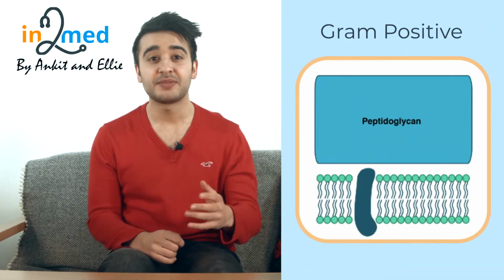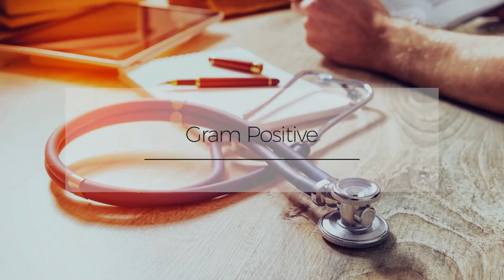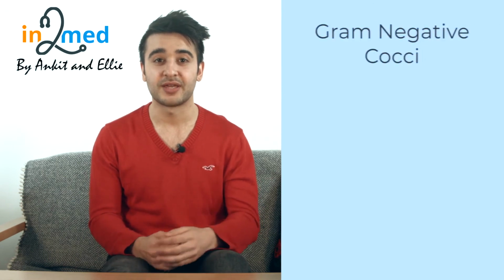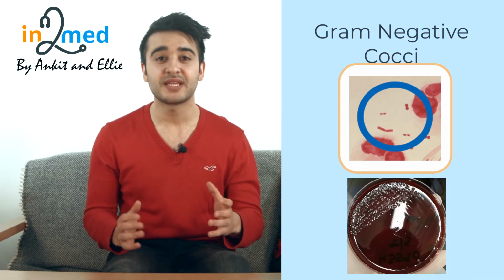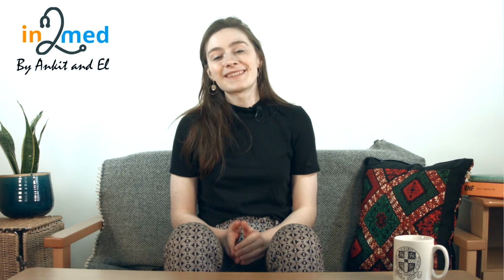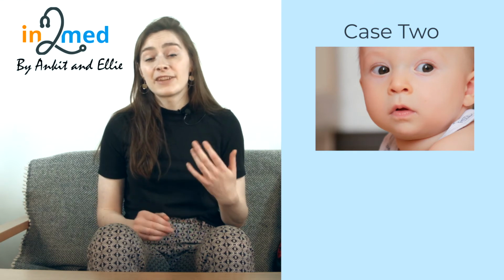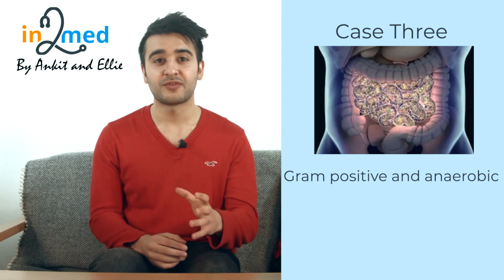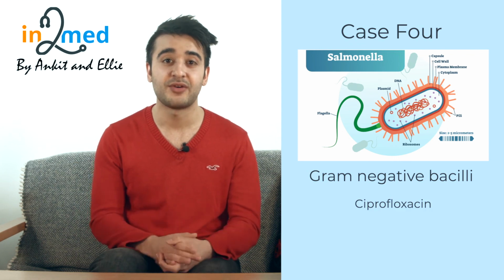Classifying Bacteria and Choosing Antibiotics - A guide for medical students - In2med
Do you struggle to know which class of antibiotics to prescribe for which infections? Going back to basics can help give you the foundation to answer any MCQ or clinical scenario question.
Watch our quick video that will give you the approach that you need to do well in your medical school exams.

00:00​​ - Introduction
00:42​​ - Classification of bacteria
01:51​​ - Gram positive bacteria
03:35​​ - Gram negative bacteria
05:25​​ - Example Cases

If you enjoyed the video and would like to get involved with the In2Med community, please get in touch via the website.

OUR ONLINE COURSES:
Free Clinical Medicine Modules – Join our online medical portal

WHO ARE WE:
We are Ankit and Ellie, two final year medical students studying at the University of Cambridge. Our aim is to make high-quality resources to help students both apply to and navigate through medical school. We post videos about medical topics and what we wish we knew when we were starting out. Make sure you also check out our open access clinical modules on our

One of the big strengths of In2Med, it’s more than just a source of information. It’s a community in which each member is a vital part, whether that’s learning or contributing to the resource bank.Join the In2Med community by subscribing to our YouTube channel and becoming a member on our website.